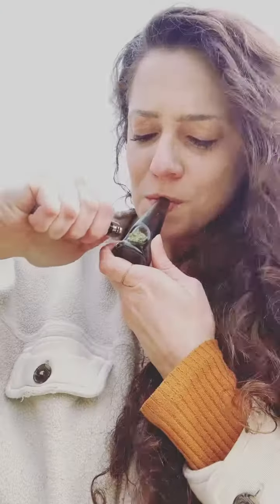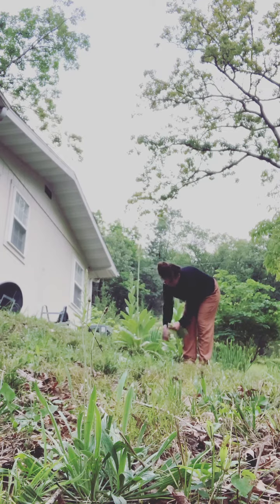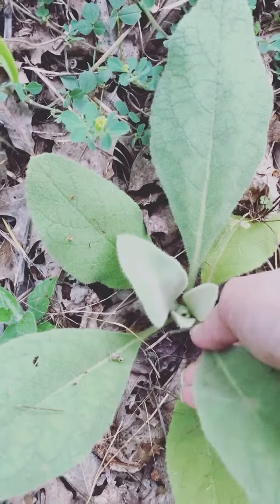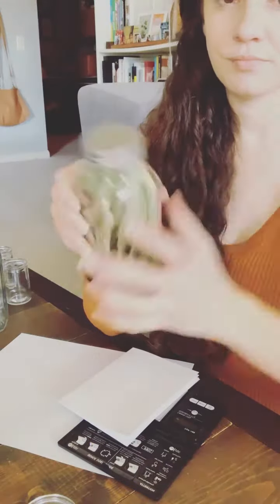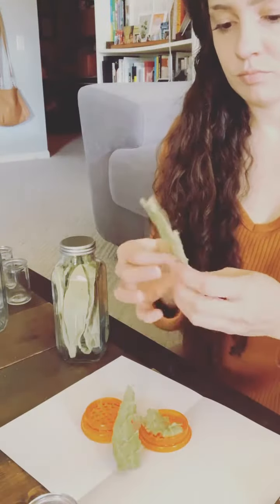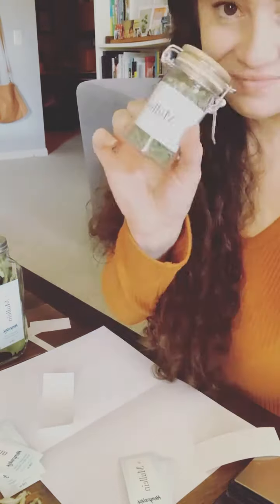Harvesting and Packaging our Wildcrafted Mullein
Hempsley Founder, Kristen Williams, harvested this wild-growing mullein with love and care from her family’s lake house in Rocky Mount, Missouri on July 7, 2021.

Large jars include 5g of whole mullein leaves — great for making into tea or tinctures.

Small jars include 2g of stem-free, ground mullein — great for smoking on its own or adding to other herbs for a custom blend.

Mullein has been used as a home remedy for centuries, and now herbalists recommend it for coughs, colds, sore throat, and more(1). We always have a jar on hand!

References: (1) Johnson, R. L., Foster, S., & Weil, A. (2014). National Geographic guide to medicinal herbs: the worlds most effective healing plants. Washington, D.C.: National Geographic.